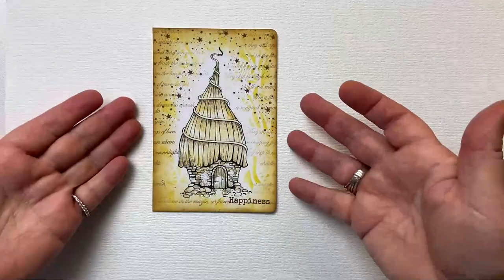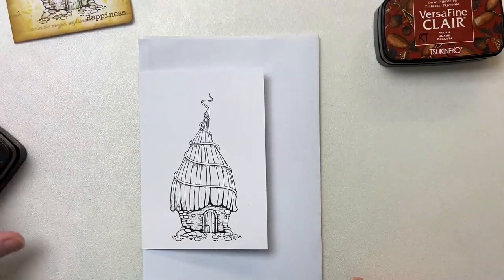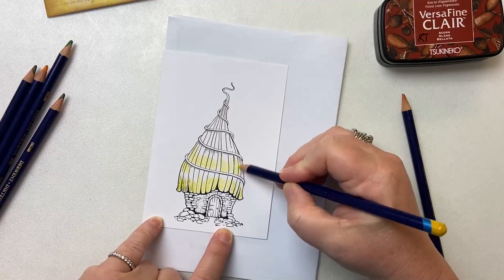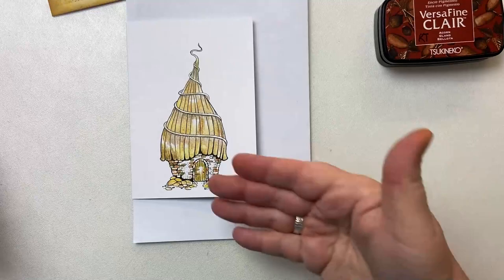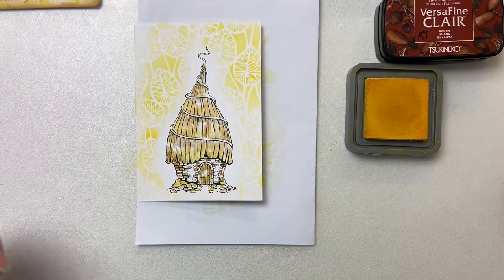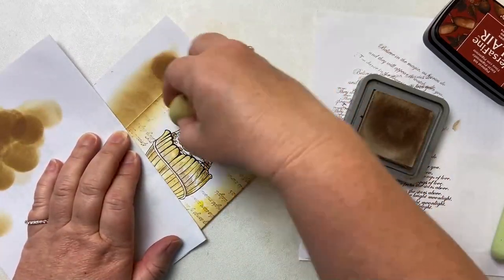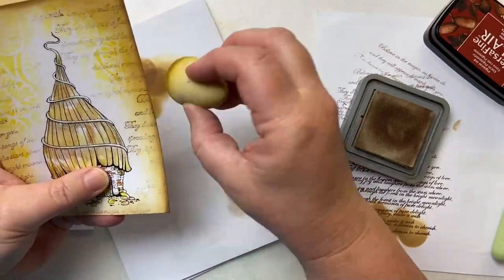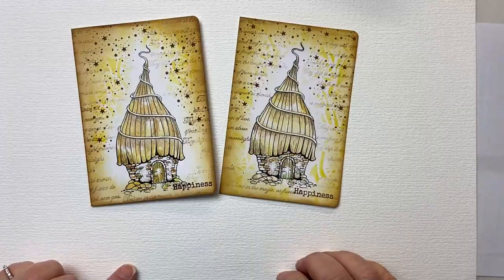Bumble Lodge in the Autumn by Karen Telfer - A Lavinia Stamps Tutorial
Bumble Lodge in the Autumn by Karen Telfer
Today, design team member Karen shares with us this lovely card featuring one of our latest stamps, the magnificently detailed Bumble Lodge.